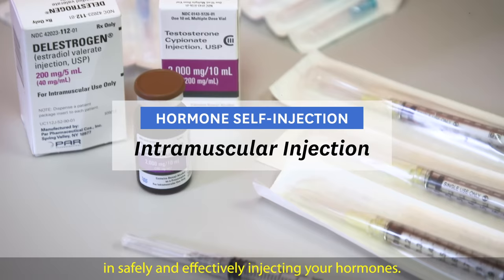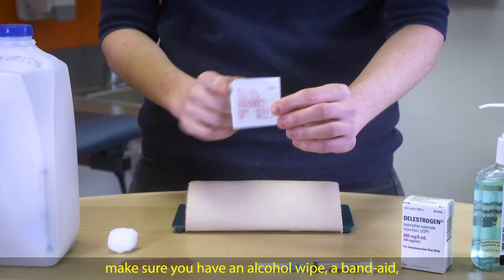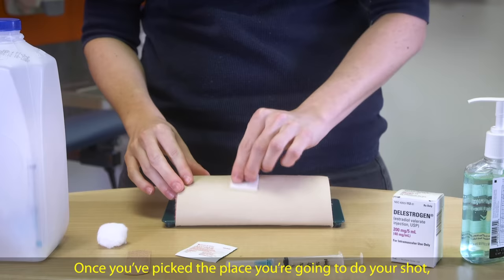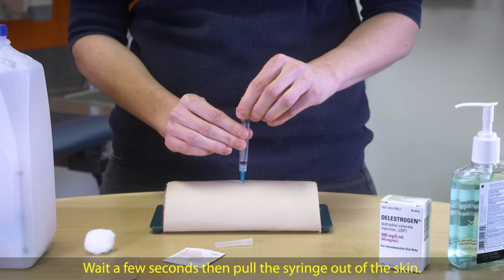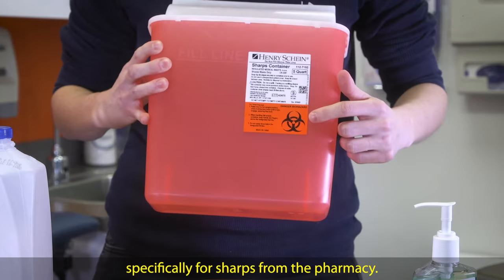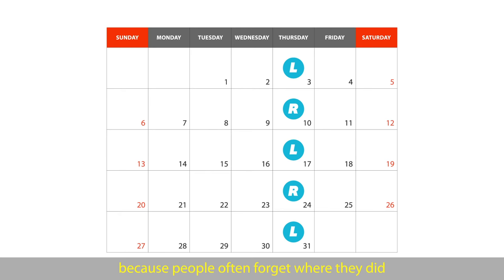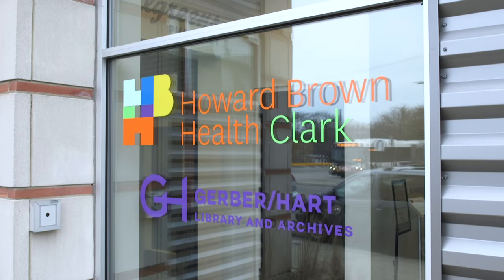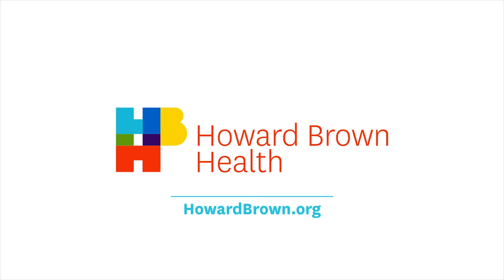Hormone Self-Injection - Step 2a: Intramuscular Injection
Injecting hormones like estrogen and testosterone can be safe and easy with enough practice! In this video you can learn one way to administer your own hormones with an intramuscular injection.

Created with generous support from Comer Family Foundation.